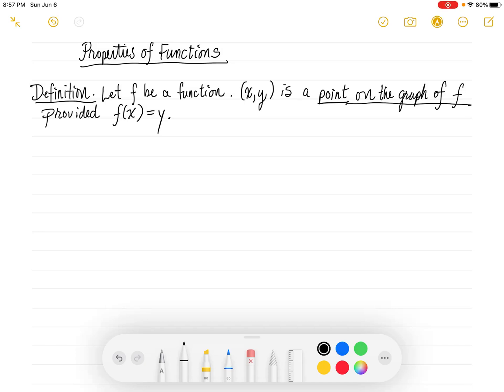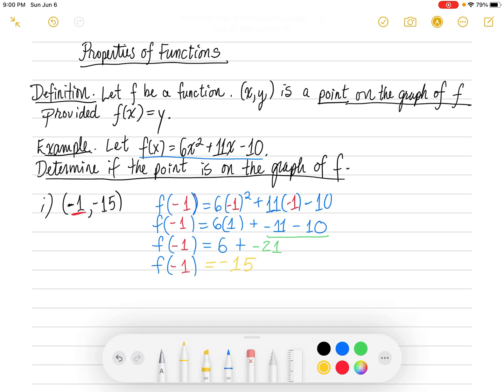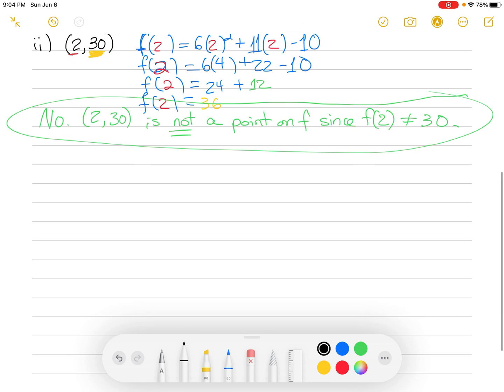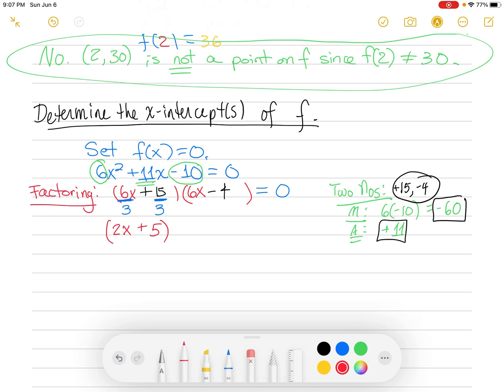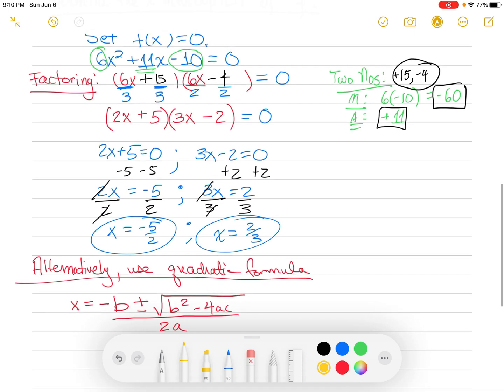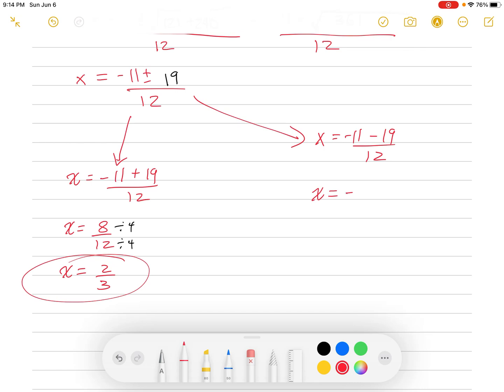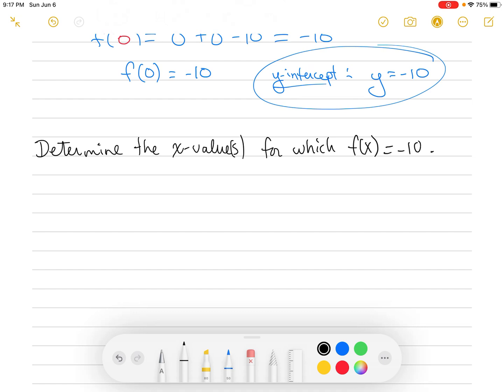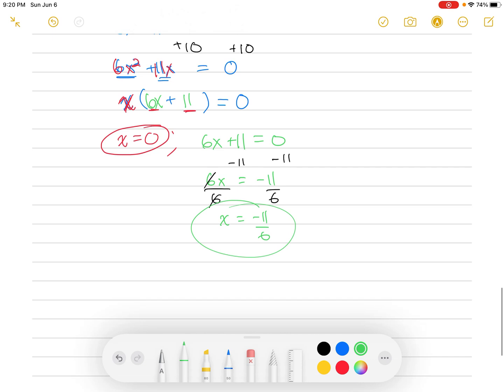2.2 Graph of a Function, part A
*A point on the graph of a function f.
*x- and y- intercept(s) of a function f.
*For which x-values does a function f achieve a certain y-value.